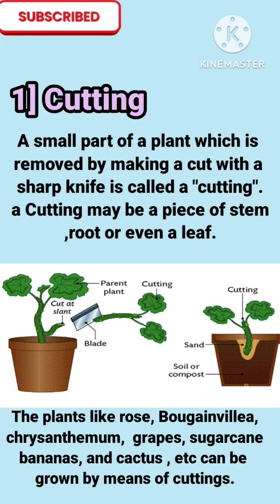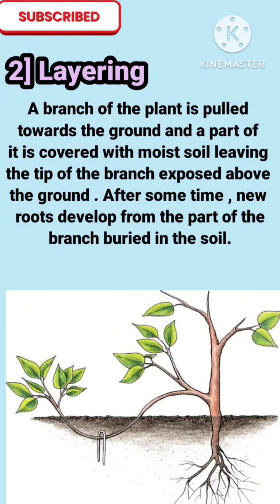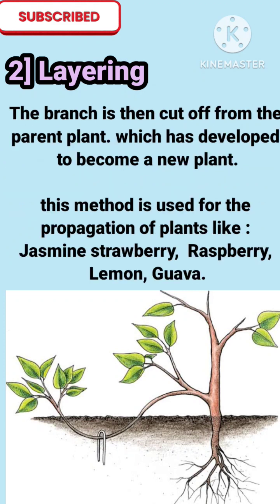Artificial propagation of plants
how do organisms reproduce, reproduction in plants